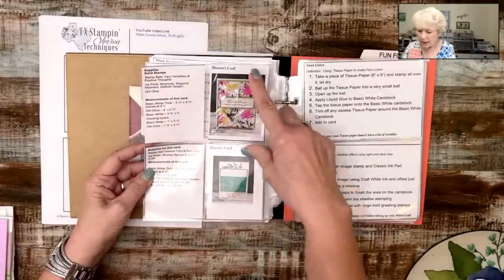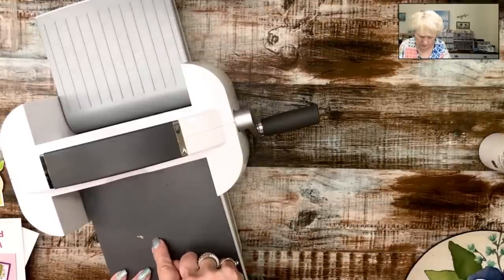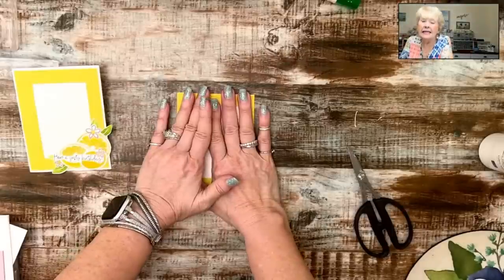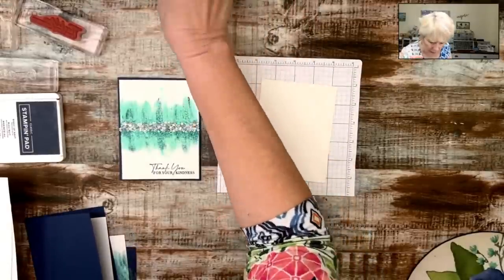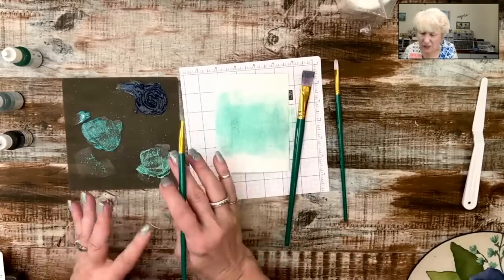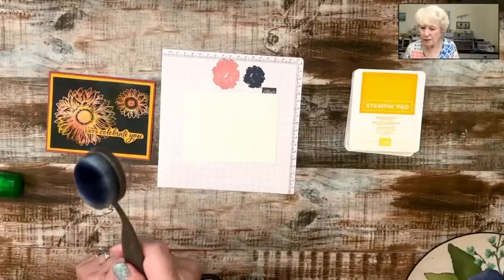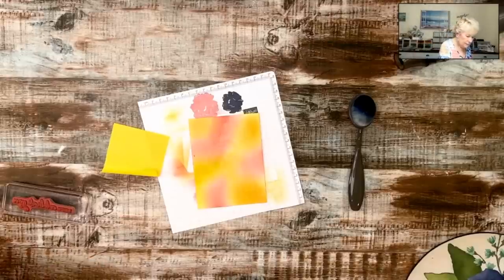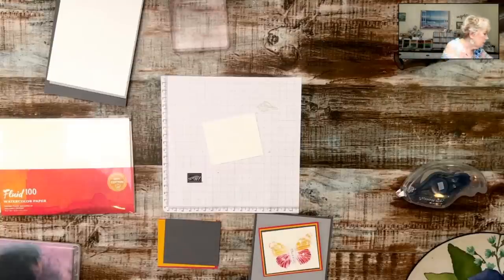🔴 Card Making Techniques Vol 12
Card Making Techniques Vol 12 is packed with 5 paper craft techniques you will find fun to use. These work great for other papercraft projects too! Hopefully, you'll learn a few new techniques and be reminded of some old favorites.

CARD MAKING TECHNIQUES VOL 10 INCLUDES:
🔴  Embossed Toilet Paper
🔴  Embossing Paste Technique
🔴  Joseph's Coat with a twist
🔴  Watercolor Emboss
🔴  Clear Tape to omit words

MISSED ANY OF THE OTHER CARD-MAKING TECHNIQUE VOLUMES?

Which technique was your favorite in the Card Making Techniques Vol 12 series?  I bet it was the Toilet Paper!

🤩 Order supplies, get measurements, view additional photos, or read about my rewards program and look for the January 5, 2023 blog post.

🎧 Available on:

YouTube:    • 'Wanderlust' [Cal...